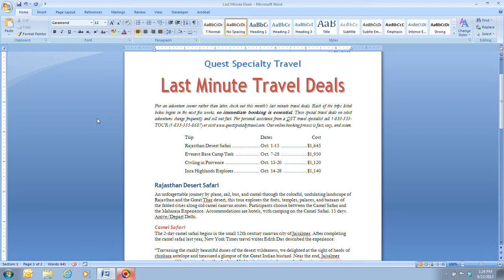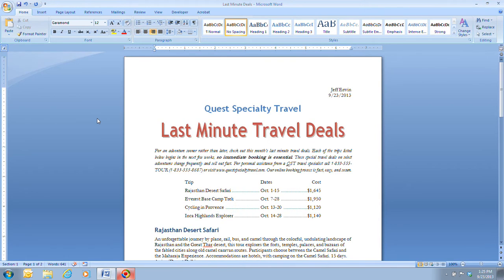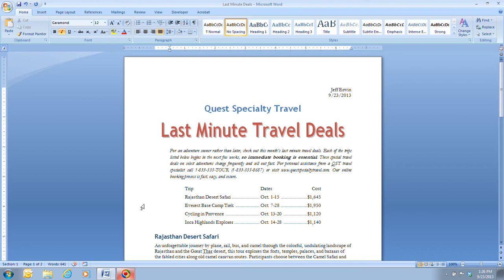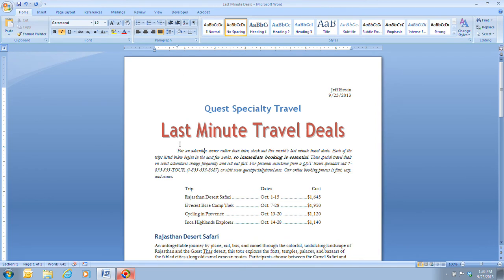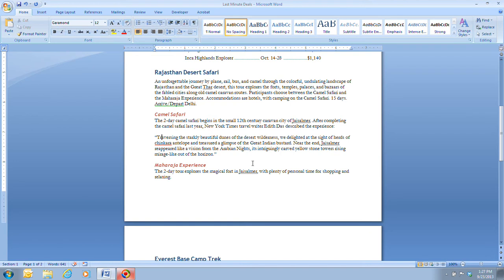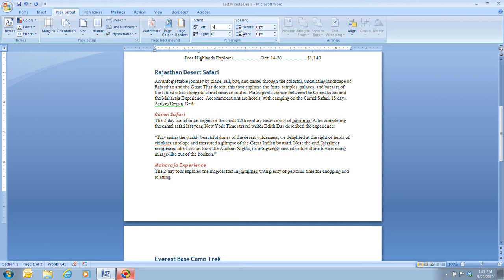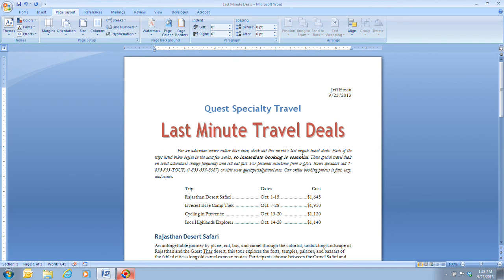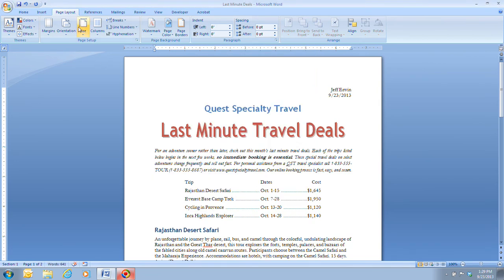Word C Video 6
Working with Indents - Pages Word 60-61